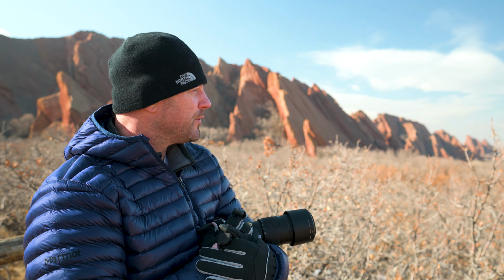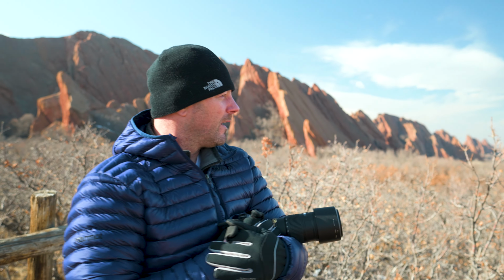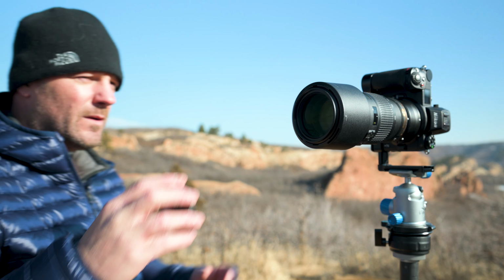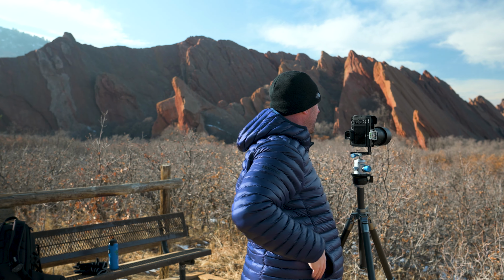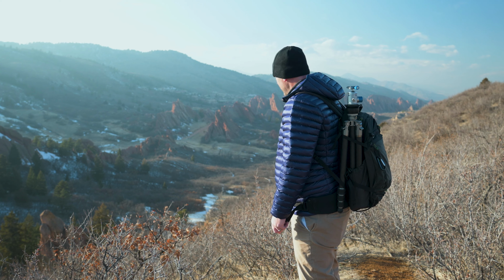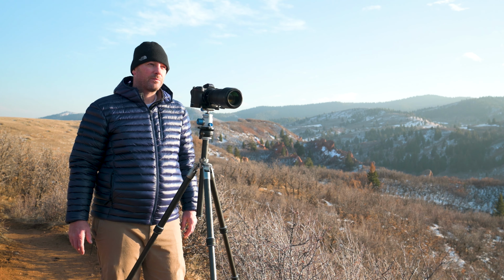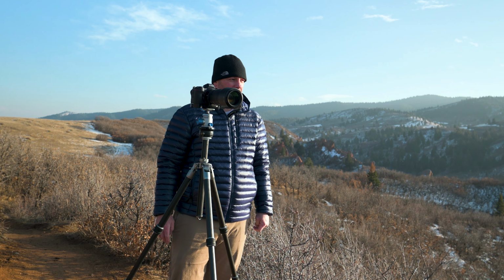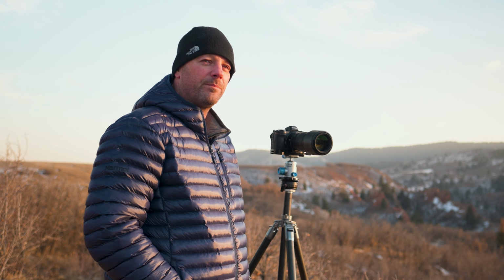BACK to Roxborough Park with the Nikon 70-200mm | Beginner Landscape Photography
I shot this video a couple weeks ago right before I left on a work trip, finally found the time to put it together.  I'm relatively pleased with the images.  As I mentioned before, this is one of John Fielders favorite places in Colorado. Apologies in advance for the constant sound of airplanes, this is right on the flight path to 2 local airports.

Just a guy trying to learn landscape photography...while the whole world watches...

Equipment for the video:
Cameras:
GoPro Hero 6 w/ Karma Grip
Nikon Z6 + Nikon 14-30 mm f/4, Nikon 24-70mm f/4, Nikon 70-200 mm f/4
Nikon Z50 + Nikon 20mm 1.8 S

Audio:
Rode Wireless Go
Rode VideoMIcro

Software
Adobe Premier Pro, Adobe Lightroom Classic, Adobe Photoshop, Luminar 4, Adobe Audition

Like the T-Shirt I'm wearing?